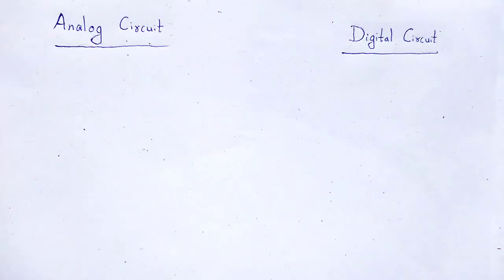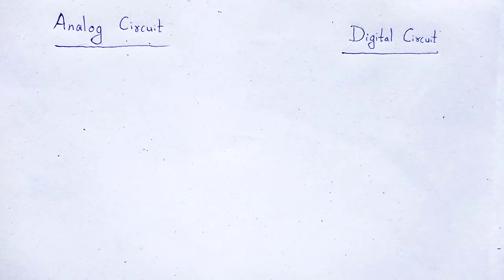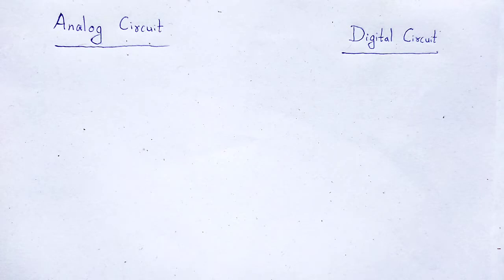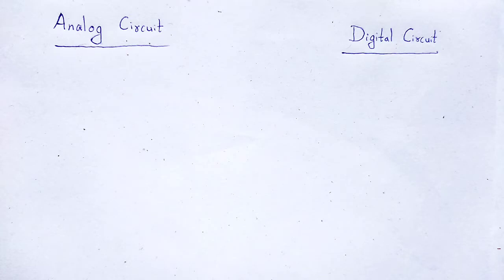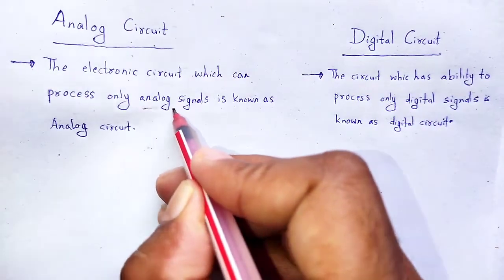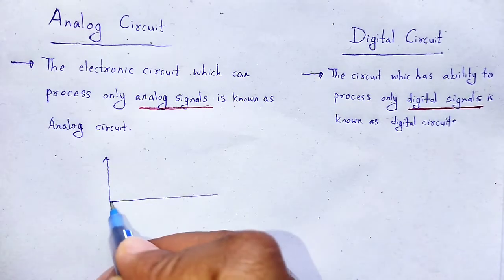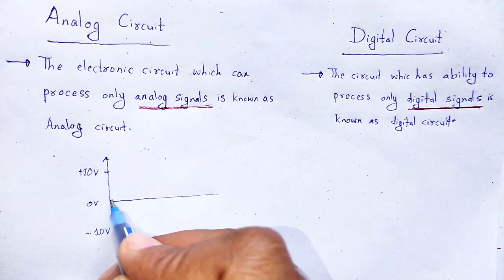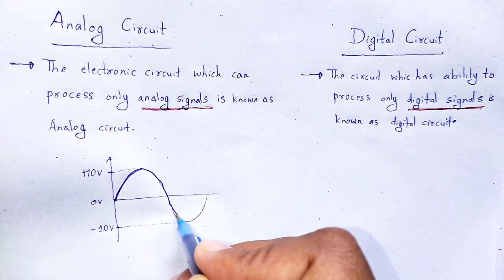DIGITAL SYSTEMS AND APPLICATIONS: Difference between Analog and Digital Circuits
In this video we studied about the concept of difference between analog and digital circuits.

You may download hand written rough pdf notes of this subject